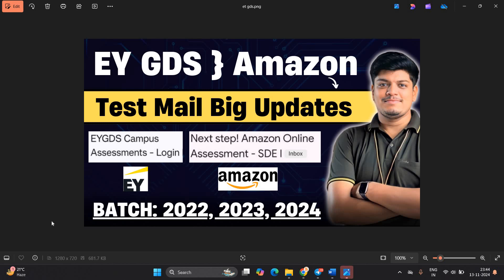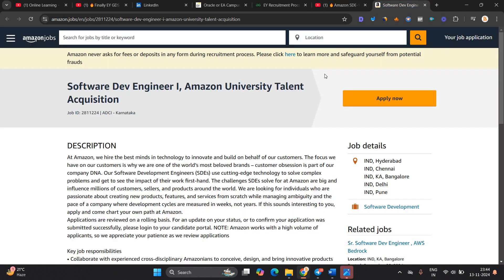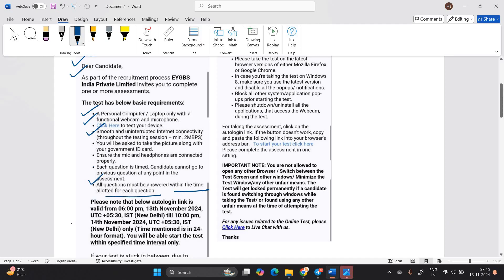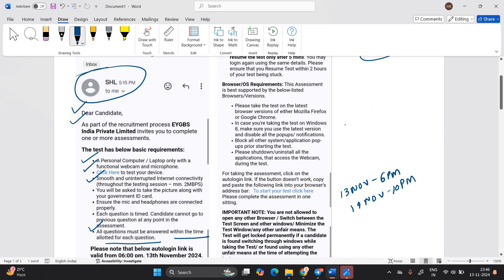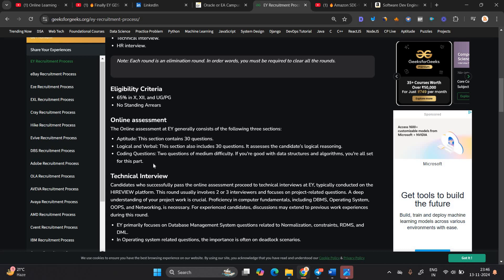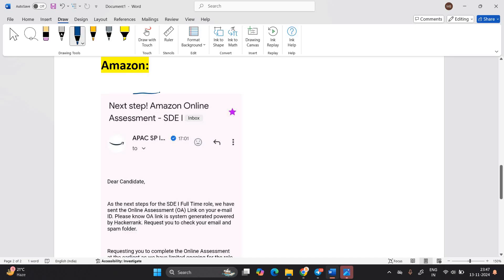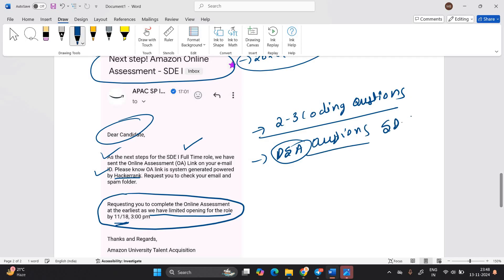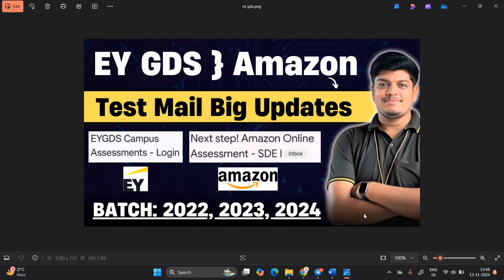🔥EY GDS Biggest Hiring Test Update | Amazon SDE-1 Test Update | Exam Process |2024, 2023, 2022 BATCH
Hello everyone this video is all about Off Campus Hiring.

✅Amazon Apply Link: 2022, 2023, 2024 BATCH

Timestamps:
00:00 Introduction
00:58 EYGDS Test Update
2:20 EY GDS Test Process
3:18 Amazon Test Update
4:41 Finish

ey gds technical interview questions
ey gds assessment test
ey gds aptitude test
ey gds interview questions
amazon sde exam pattern
amazon sde exam
amazon sde hiring
amazon exam pattern 2024
software hiring
data engineer intern
mba jobs
 hiring for interns 2021
 jobs freshers
fresher hiring
freshers hiring
summer internship
off campus
freshers jobs
btech jobs